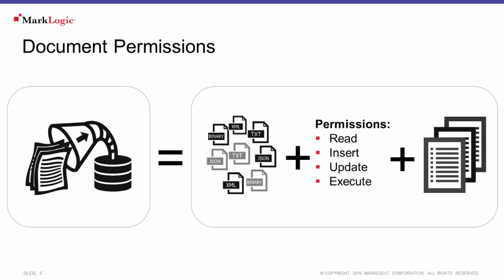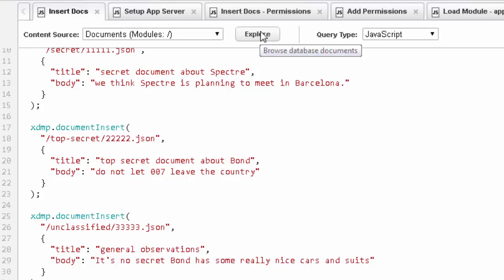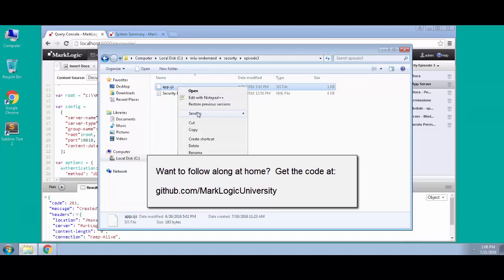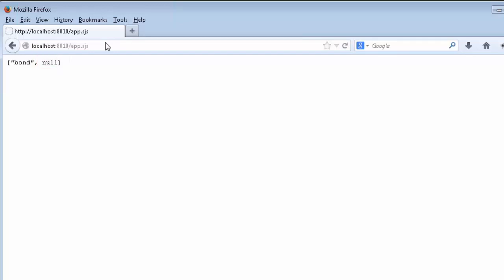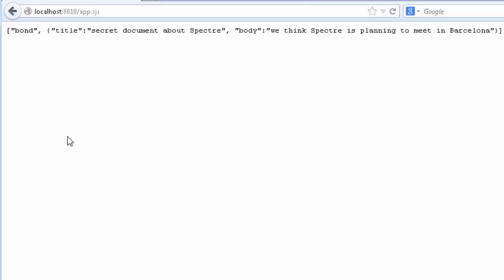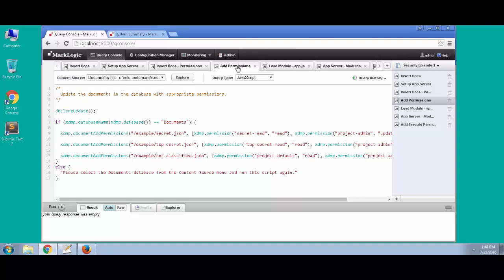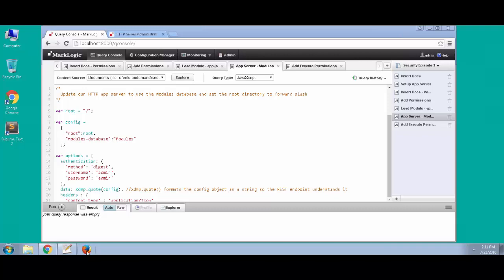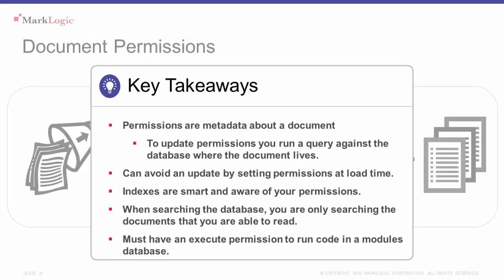Security - Document Permissions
In episode 3 of the Security series, use the four types of document permissions (read, insert, update, and execute) as you load and update documents in a MarkLogic database.  Configure and test a MarkLogic application using REST and JavaScript to see the effect of permissions on your database and applications. Download the hands-on exercises for the MarkLogic Security series from the MarkLogic University GitHub